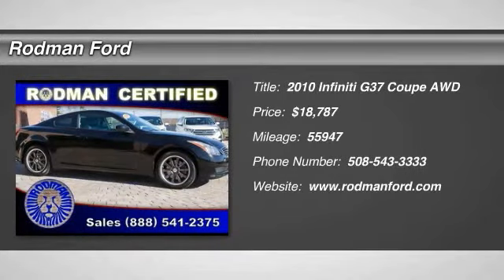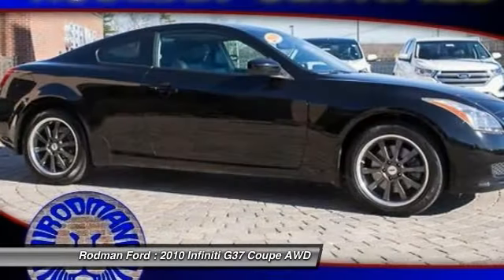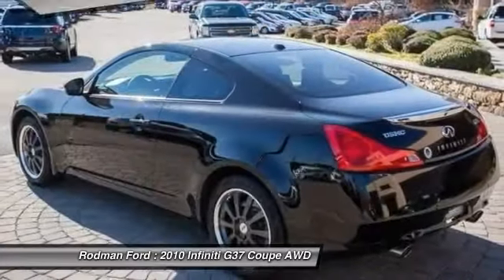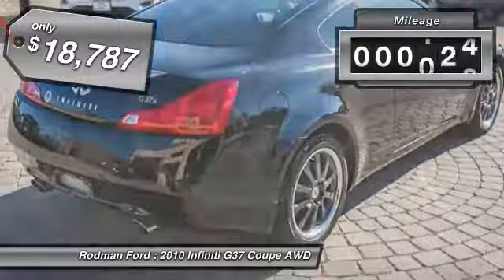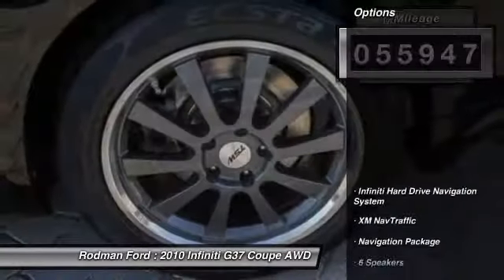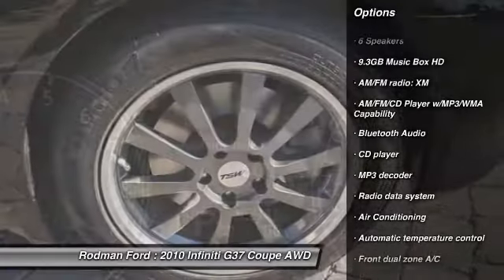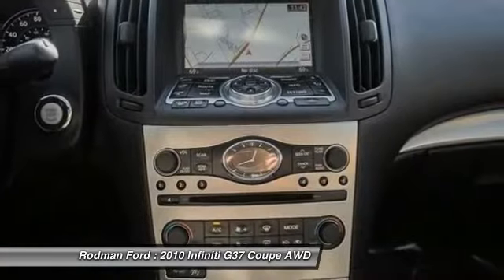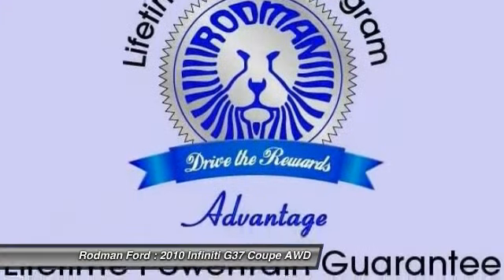2010 Infiniti G37 X T7589A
Rodman Ford
53 Washington Street

***RECENT NEW CAR TRADE IN**NAVIGATION**POWER MOONROOF**HEATED LEATHER SEATS**ALLOY WHEELS**FULLY SERVICED**QUALIFIES FOR RODMAN'S LIFETIME POWERTRAIN GUARANTEE!!! Infiniti has outdone itself with this terrific-looking 2010 Infiniti G37 and with these low miles at this price, it just doesn't get any better! This spirited machine can turn the everyday driver into a gearhead as they experience a whole new kind of acceleration and exceptionally potent power. Consumer Guide named the G37 a 2010 Premium Midsize Car Best Buy! It is nicely equipped with features such as Navigation Package (9.3GB Music Box HD, Bluetooth Audio, Infiniti Hard Drive Navigation System, and XM NavTraffic), Alloy wheels, AWD, Black Obsidian, G37 X, Graphite Leather, and Power Sliding Tinted Glass Moonroof. Home of the Lifetime Powertrain Guarantee!